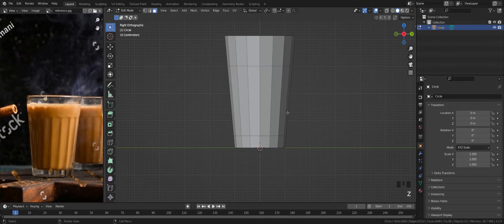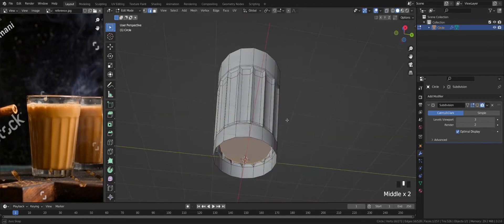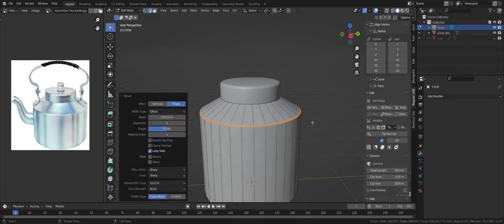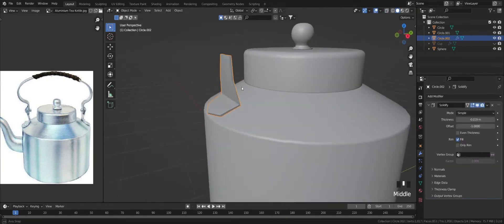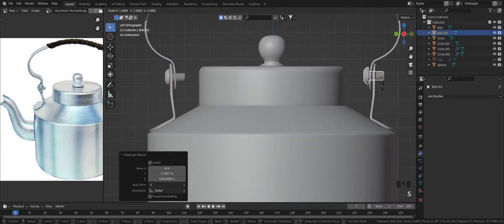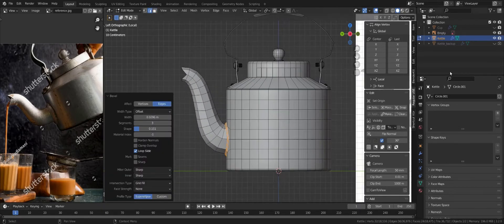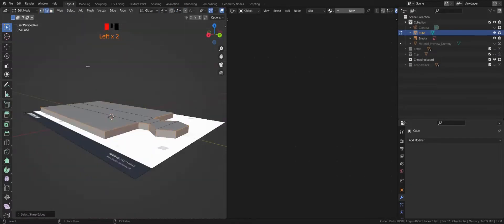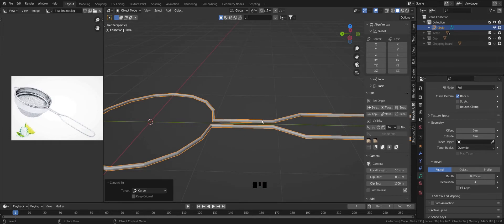Chapter 1 - Modeling - Blender Realistic Render - Tea setup - Indian tea café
In this tutorial series, we create realistic tea-glasses setup in a blender.
This series is divided into 5 chapters.
MODELLING
TEXTURING
LIGHTING
RENDERING
POST PROCESSING